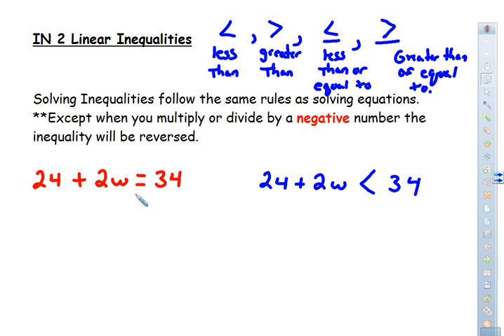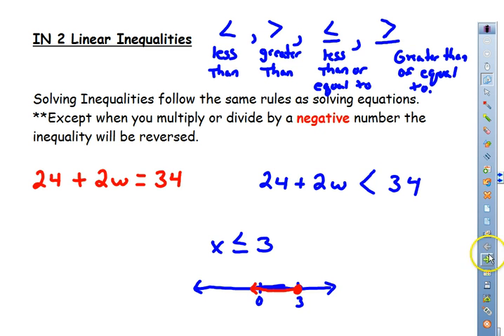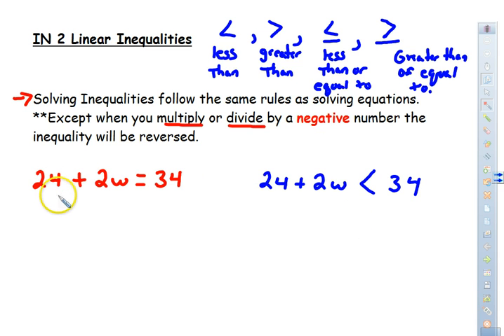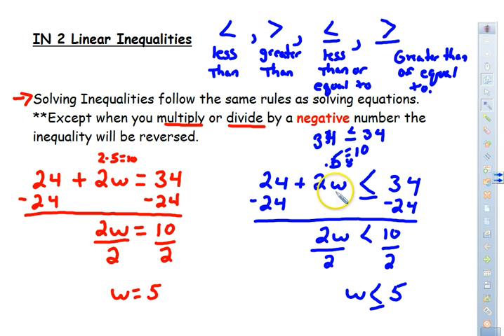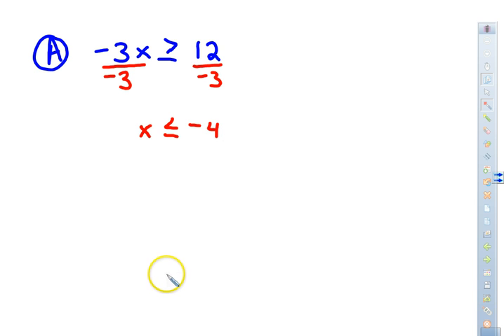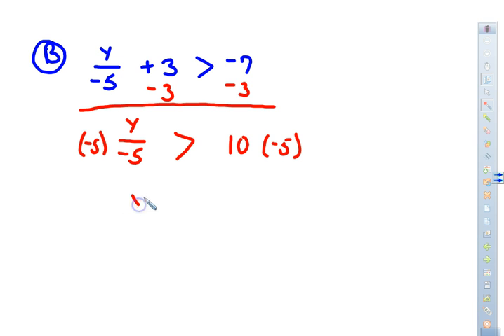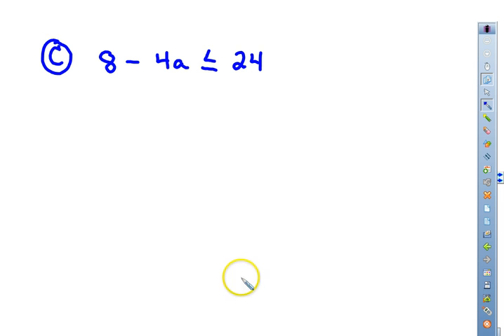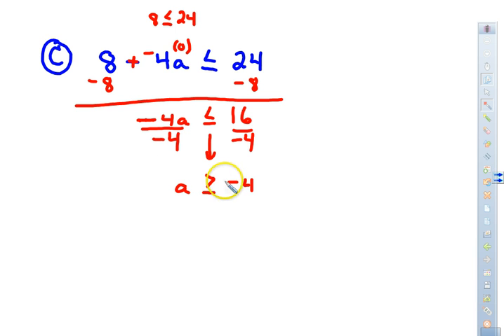IN2.2 Linear Inequalities